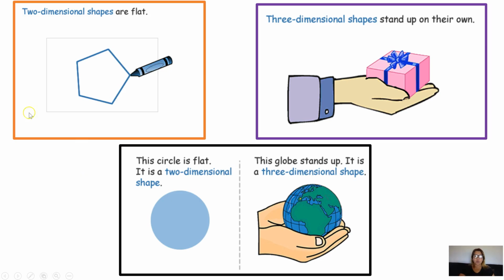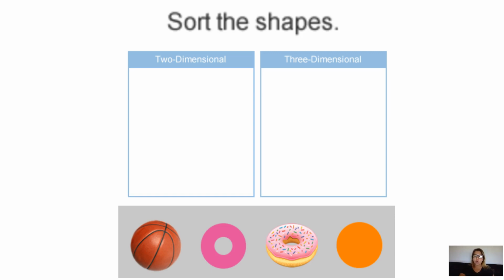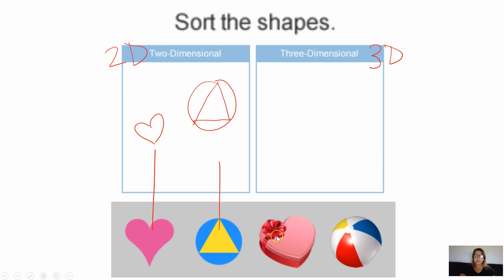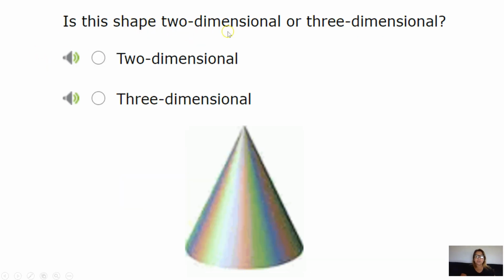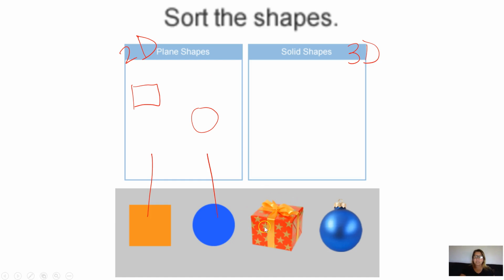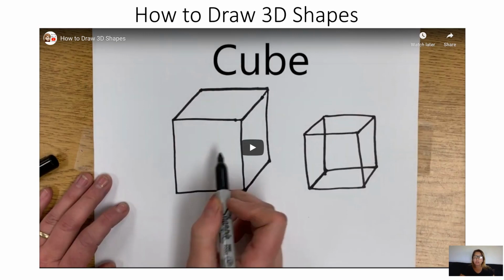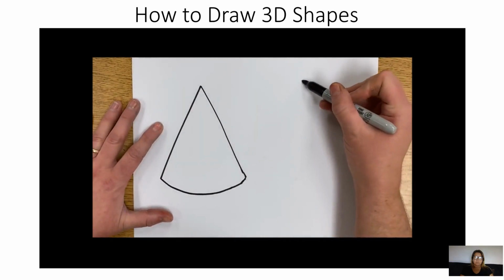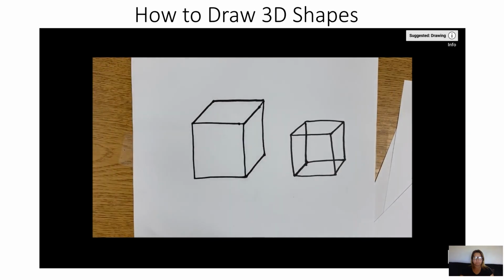1st Grade Summer Lesson 16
First grade lesson in math and 3D shapes directed drawing